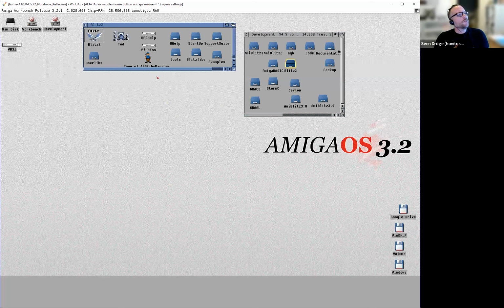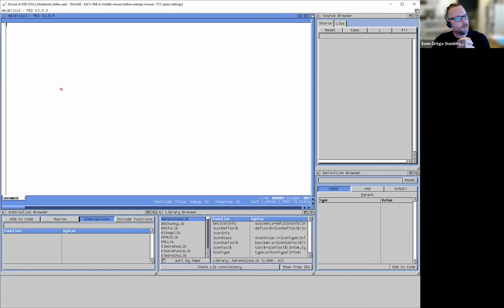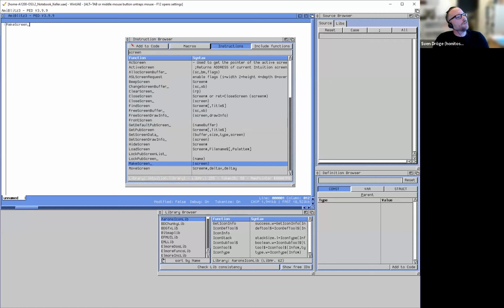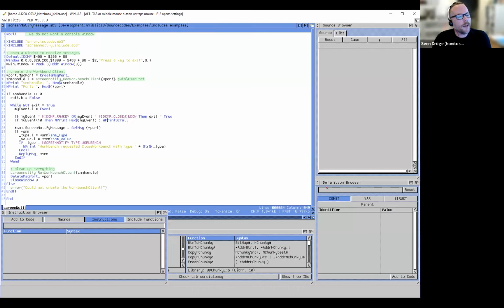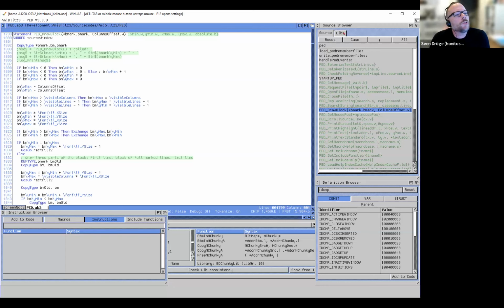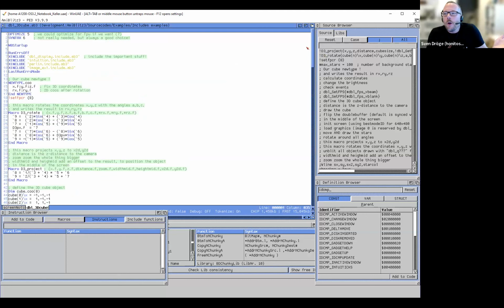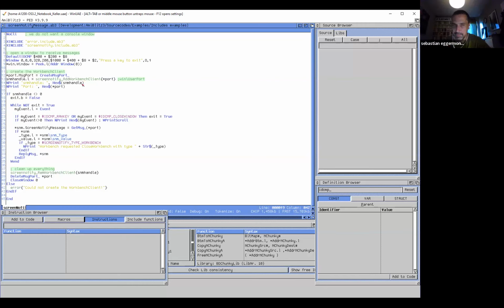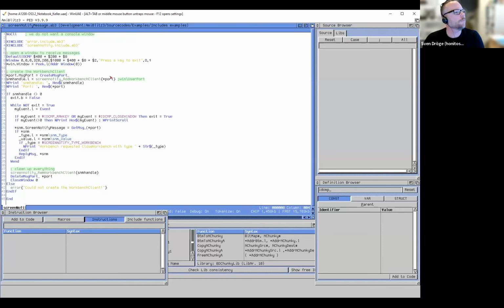Amiblitz - BASIC for Amiga - Sven Droge * Commodore Users Europe * 03rd of June 2023